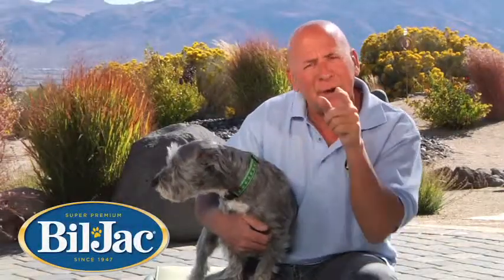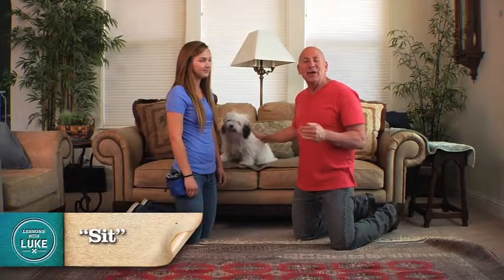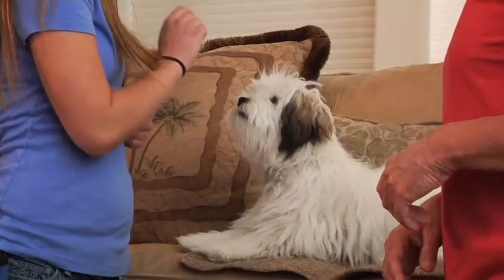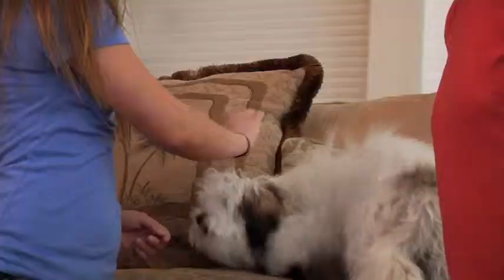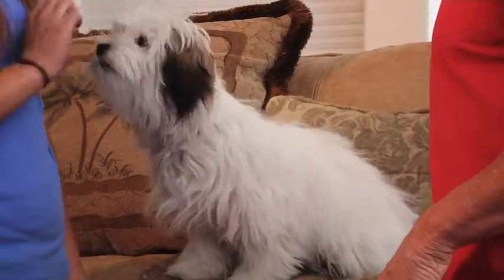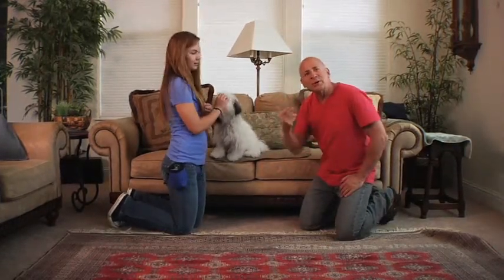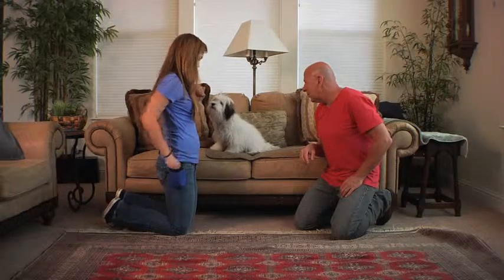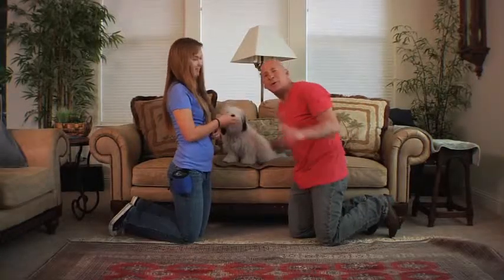What Color is Your Dog?® Episode 211 - Lessons with Luke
In this segment, with the help of Bailey, Joel teaches Luke, the Havanese to sit.